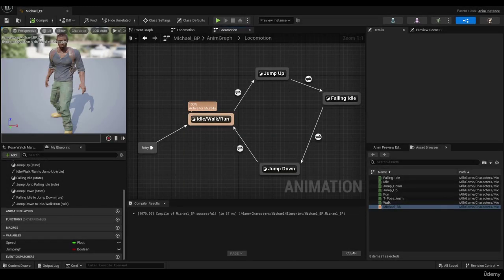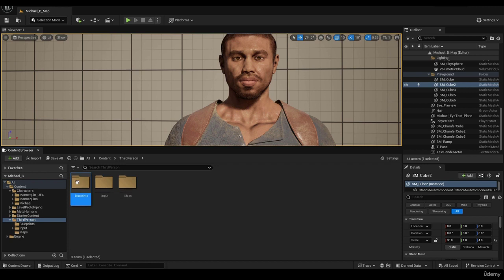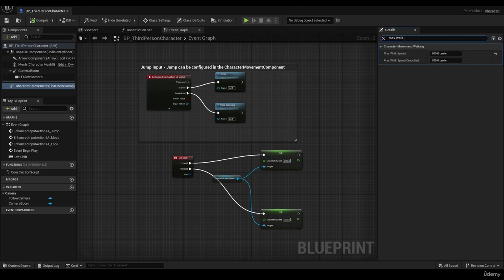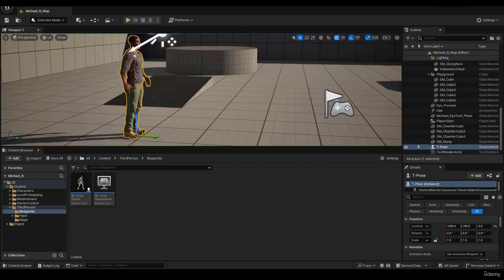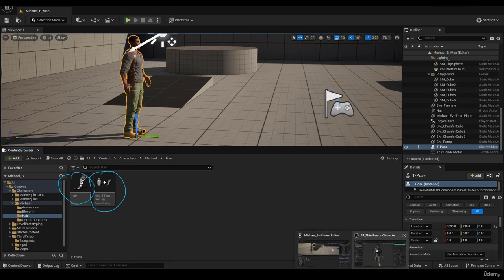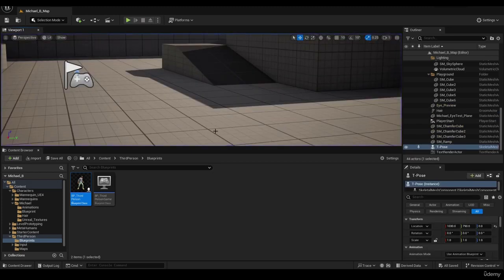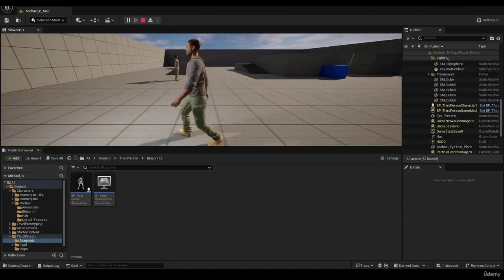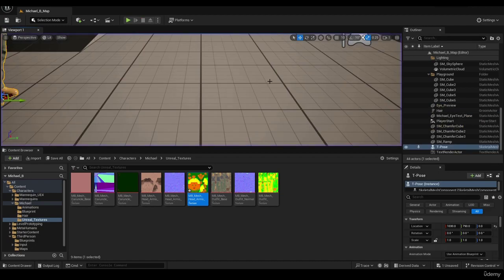5 Visual Scripting & Hair Bind